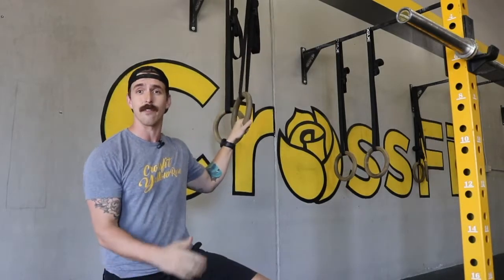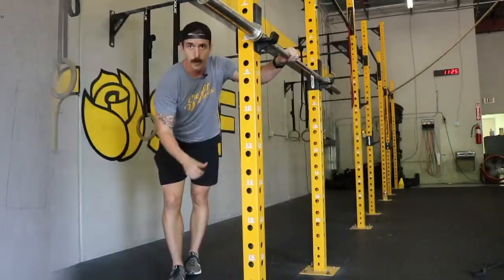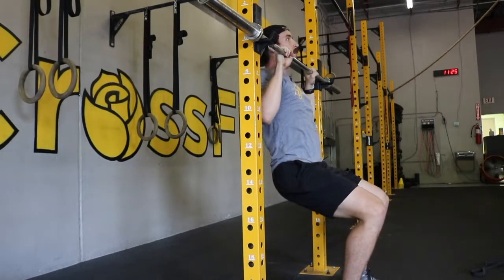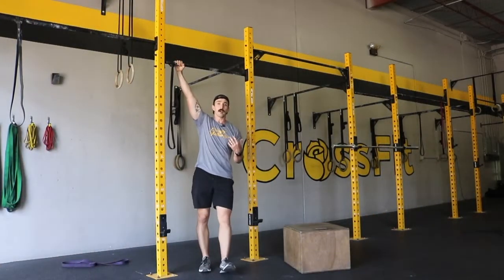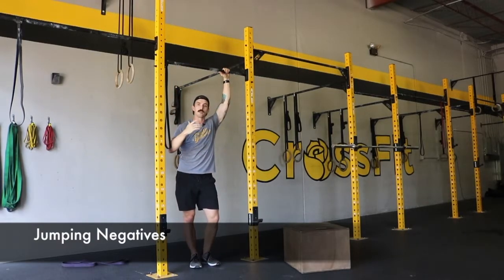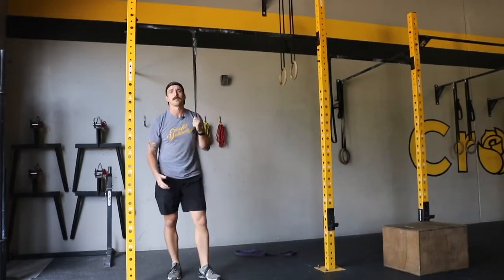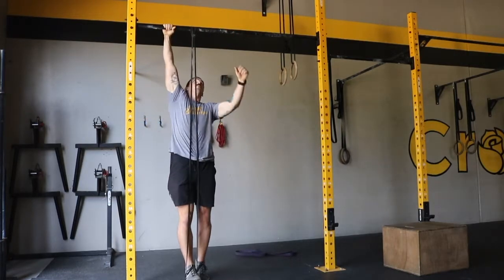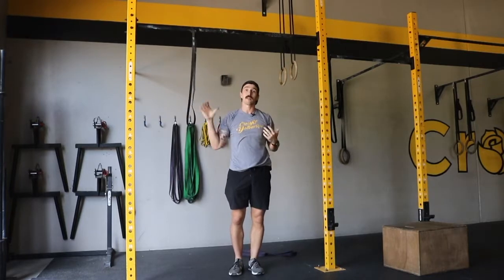Strict Pull Up Progression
Want your strict pull ups but don't know where to start? Check this out!